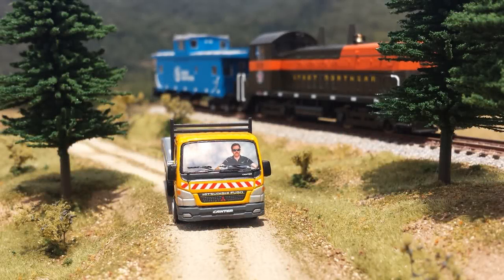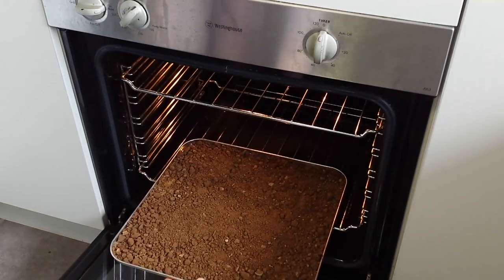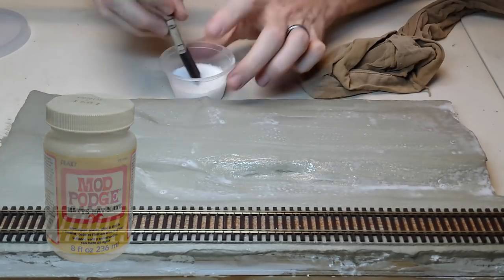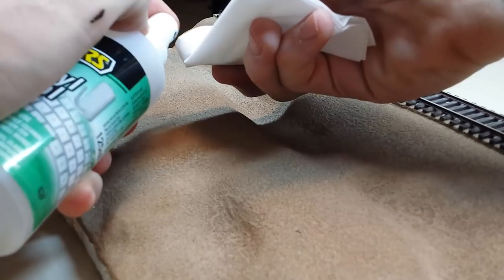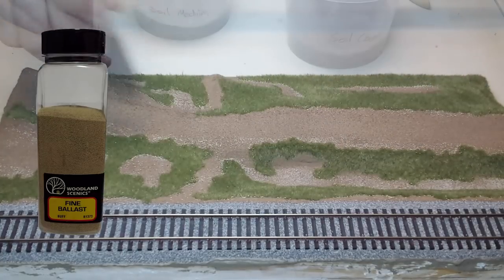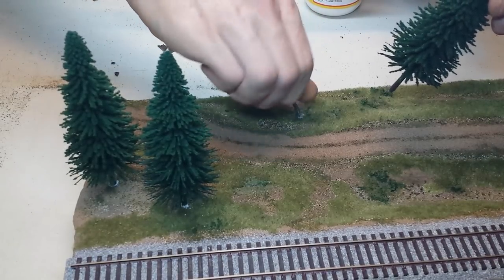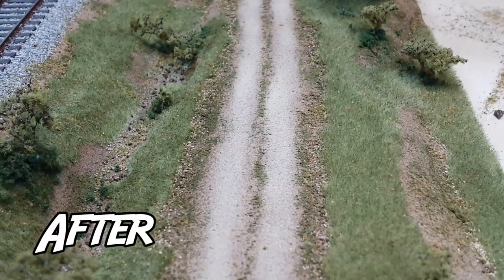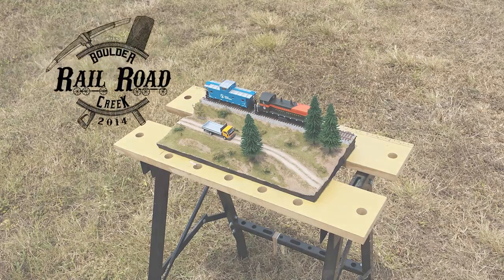Realistic Scenery Volume 1 - Create scenery that looks real! - Model Railroads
I'll step you through the process of creating a landscape that can fool the eye!
The game changer when it comes to model railroad landscaping is the type of ground cover you use, there are plenty of techniques and this is just one of those that can yield fantastic results.